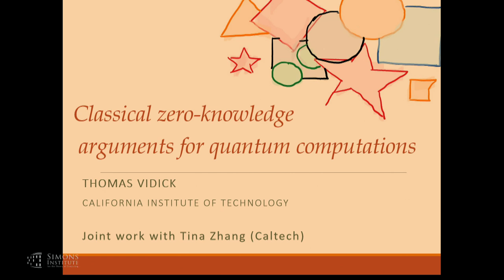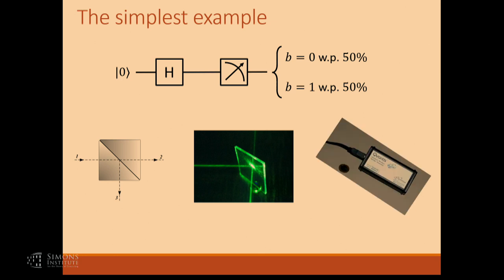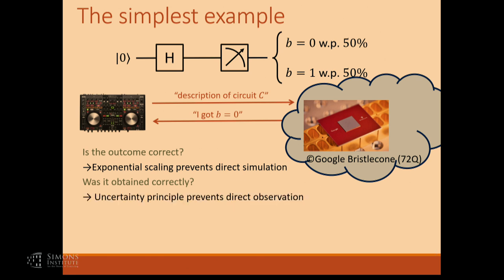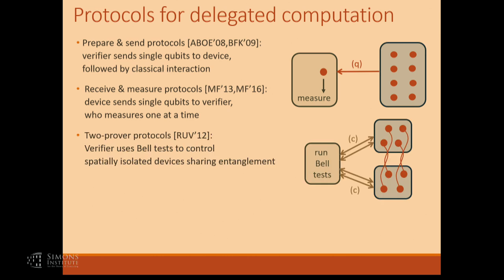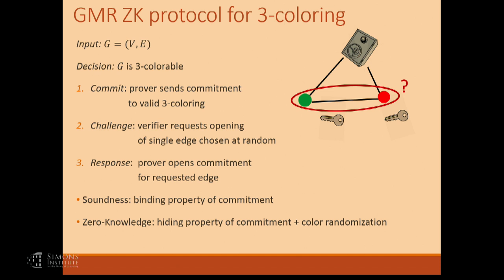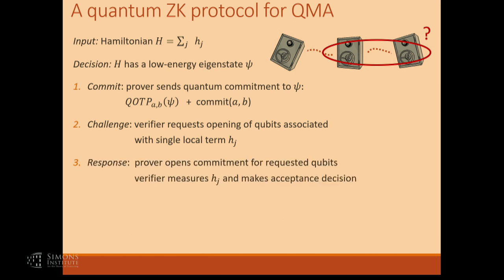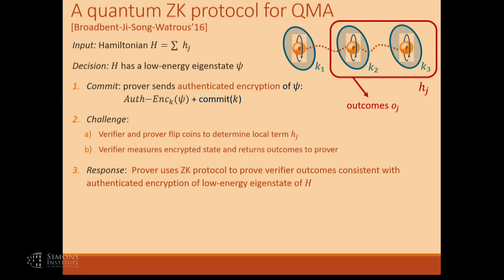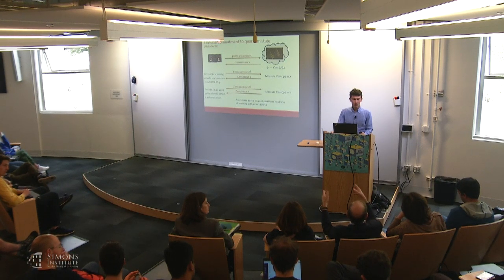Classical Zero Knowledge Arguments for Quantum Computing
Thomas Vidick, Caltech
Blockchains, Micropayments and Zero Knowledge (ZK Day 2019)